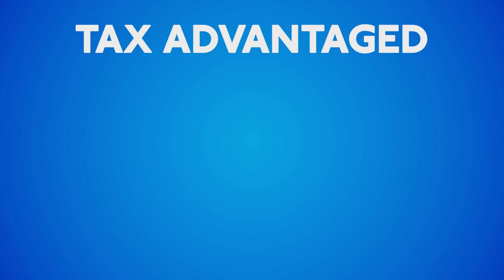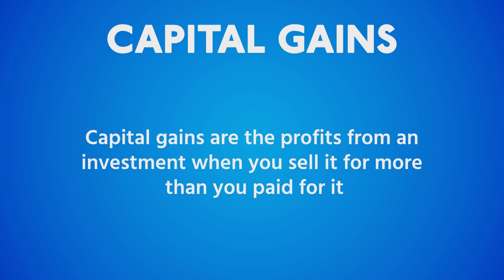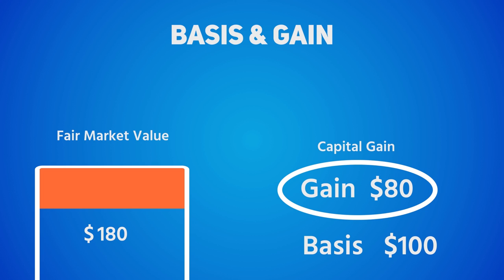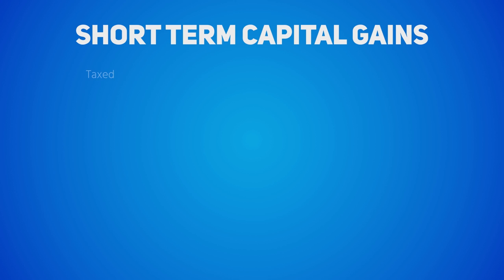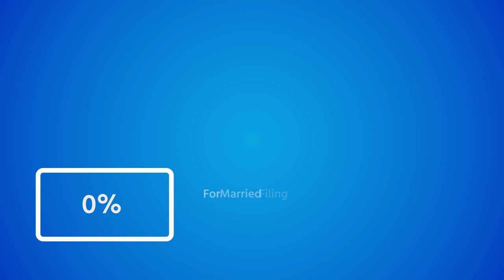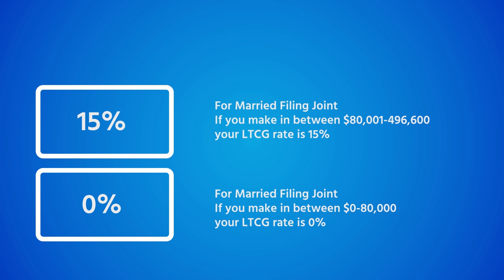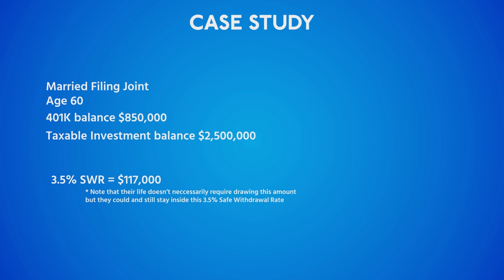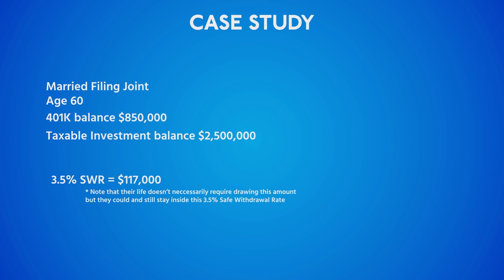Capital Gains Tax Brackets? How to Bring home $100,000 Tax Free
Brad and Jonathan break down the Capital Gains Tax Brackets and shares how to optimize your finances around them.

And it’ll make sure you never miss another video ;)

FAVORITE VIDEOS ON CHOOSEFI TV:
The Financial Resilience Toolkit:

About us:
Everything we do, we do to help you slash your expenses, crush debt, and build ways to earn a living remotely by starting online businesses. Then we help you invest in the safest way we know how, despite the ups and downs of the stock market.

Every video is packed with content and actionable tips, and we get you from how to wow in 3 minutes. That's right - give us 3 minutes, and you'll get the step-by-step inside scoop on how to make and save more money, then make that new money go to work for you.

We take the hits, so you don't have to, because ultimately, we want you to become financially resilient during these trying times, and get you started on the path towards Financial Independence.